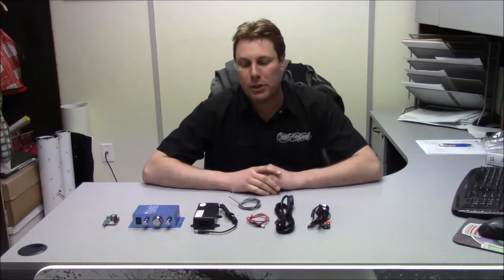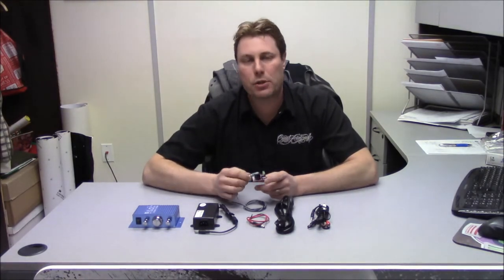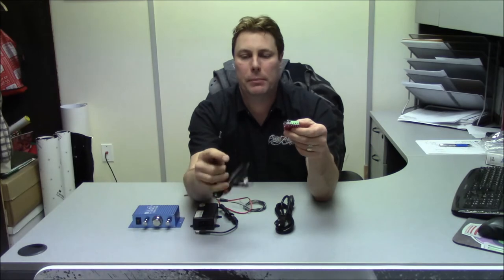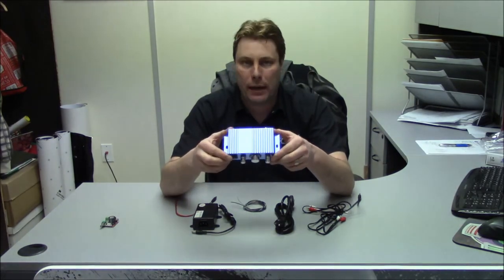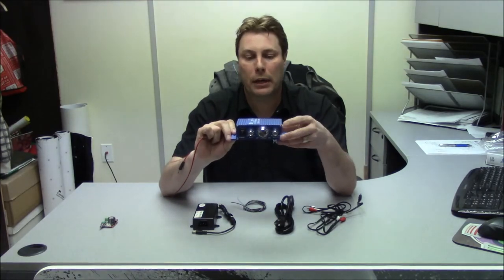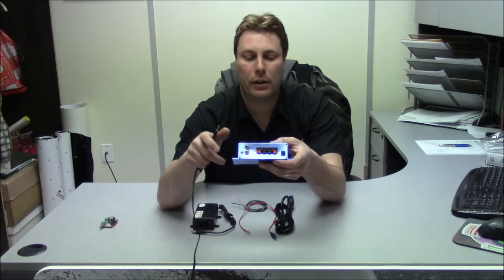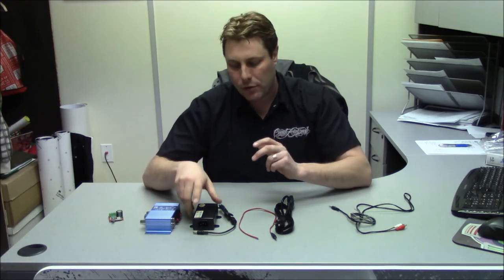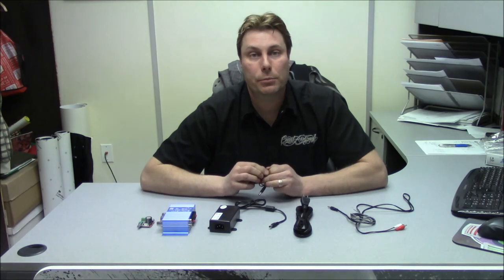Audio Amplifier Video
How to install an arcade audio amp in almost any arcade or Raspberry Pi.